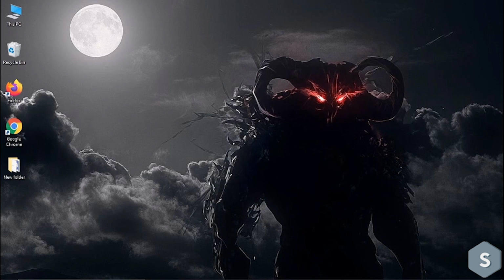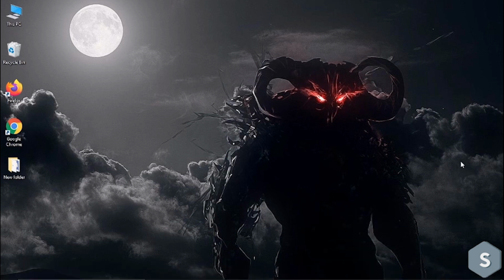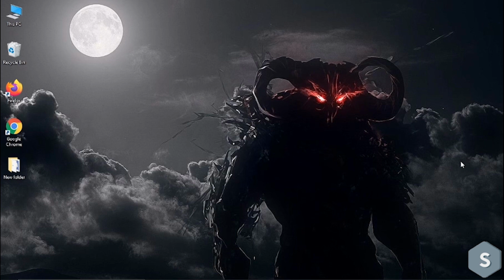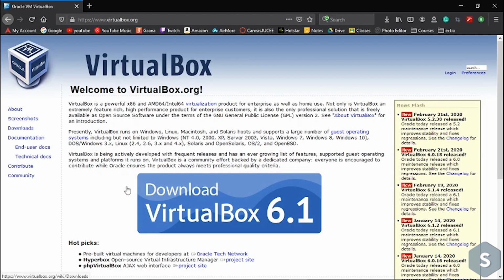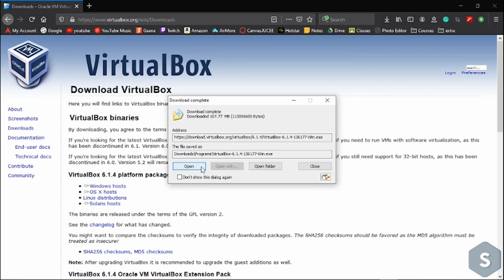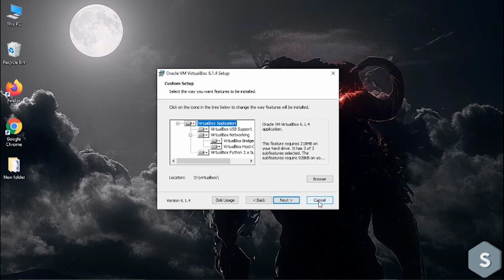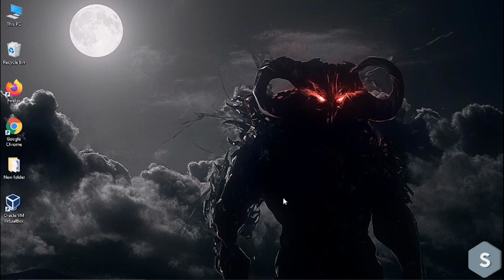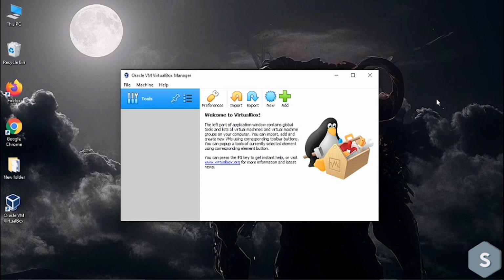How to install VirtualBox on Windows 10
Ocracle Vm virtualBox is a free and open-sourcde softtware for installing virtual manchines.it,s for hypervisor x86 computers currently developed by Oracle Corporation